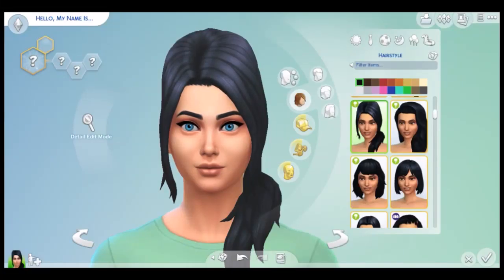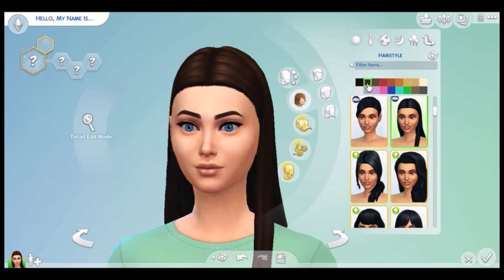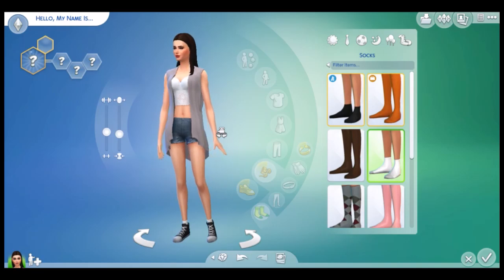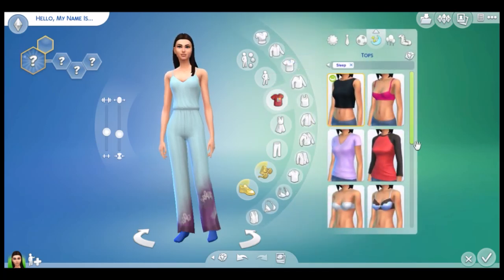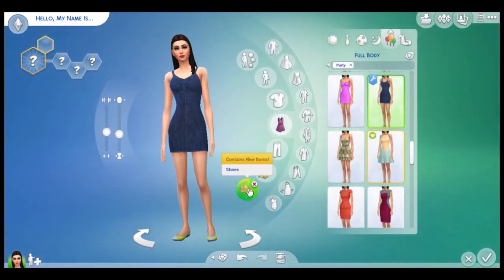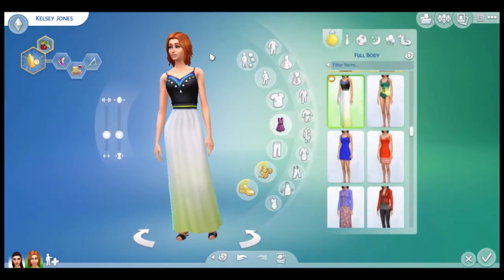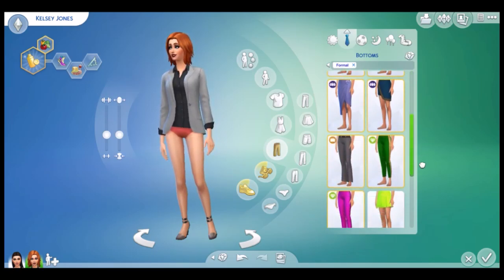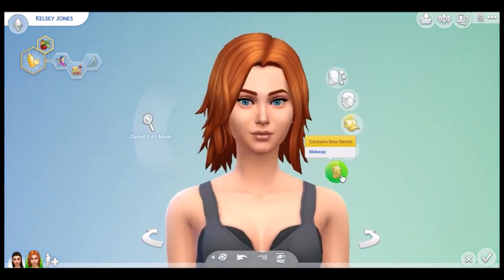Sims 4 Get Together Part 1